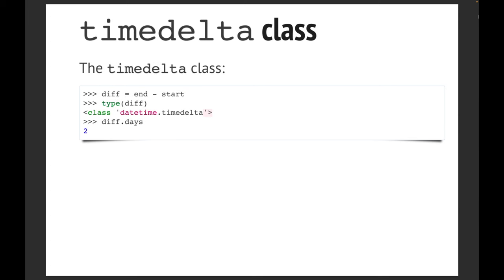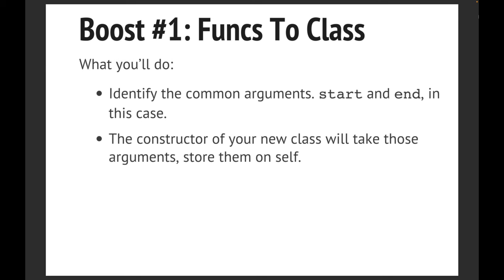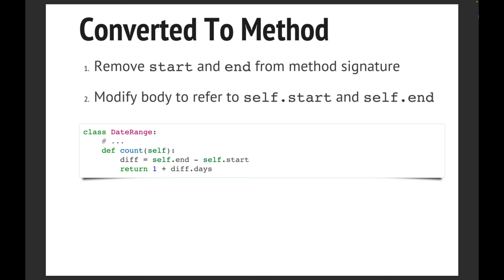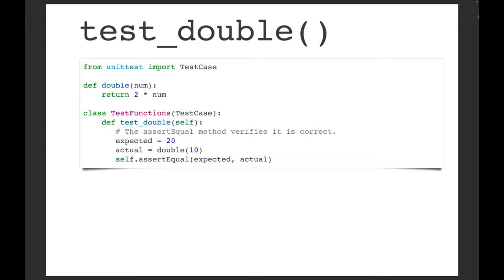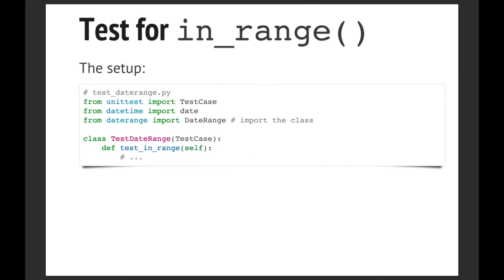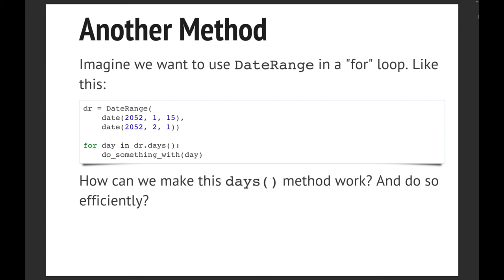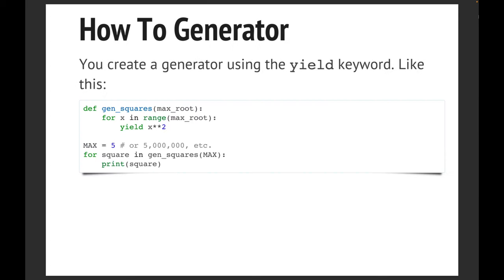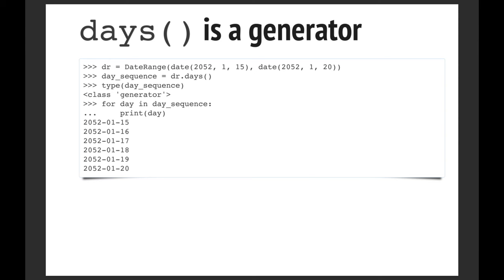Three Ways To Boost Your Python Code TODAY